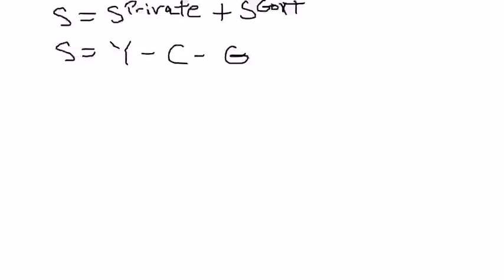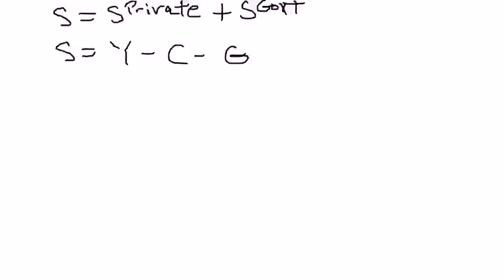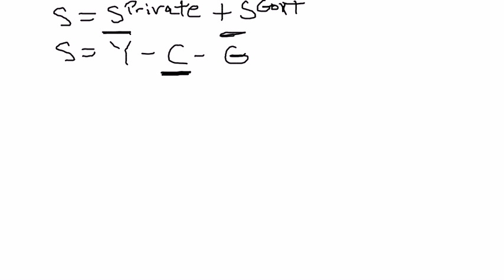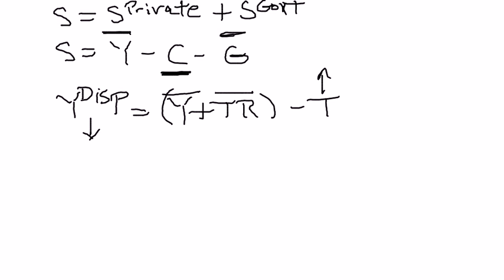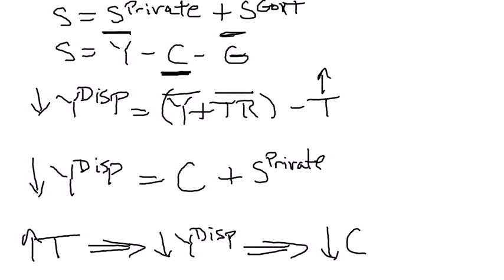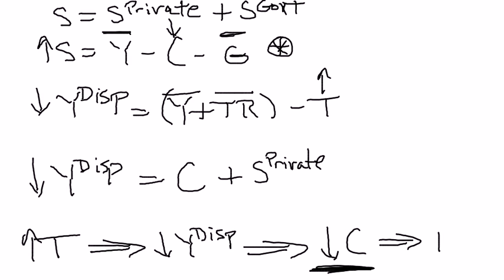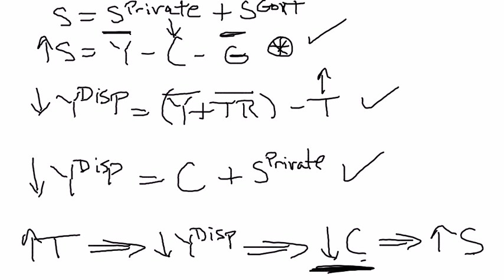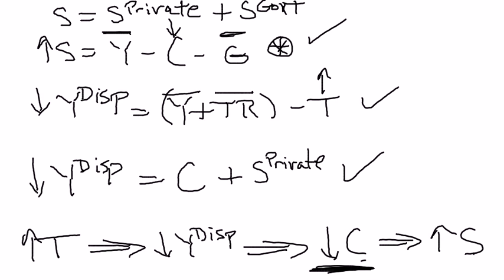National Savings, Taxes and Transfer Payments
This video explains the relationship between taxes, transfer payments, and national savings.